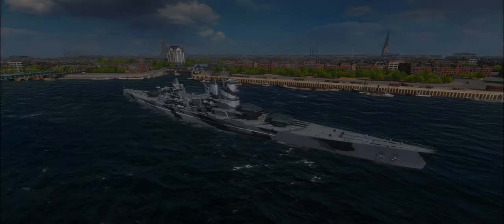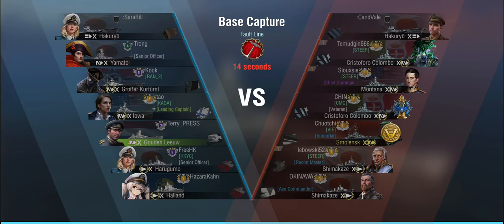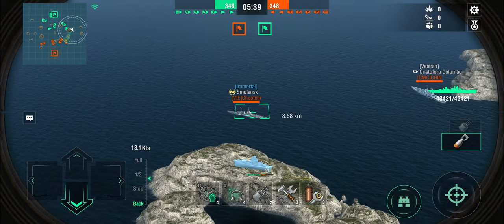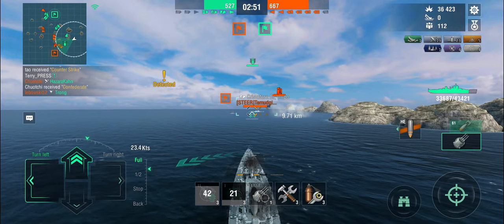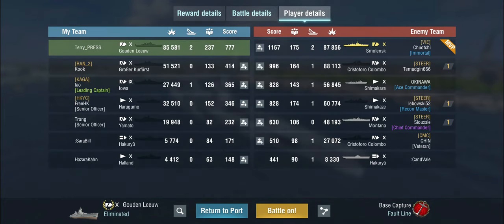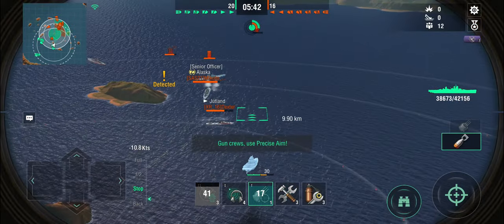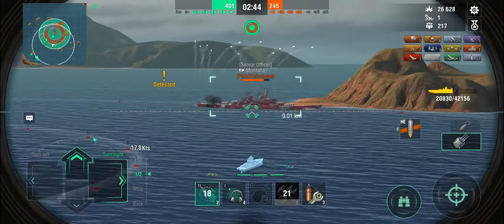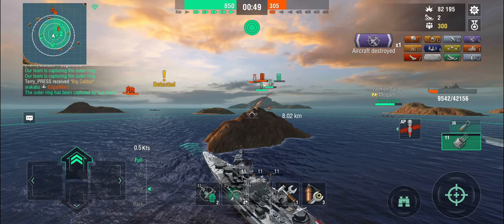World of Warships Blitz - "Gouden Leeuw" Stealth Build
Like I mentioned in my initial review, I can imagine a couple of builds for the Gouden Leeuw. This one has been recommended in the comments, going for stealth & speed, to get into position near your island waifu without getting obliterated by the inevitable Colombo.